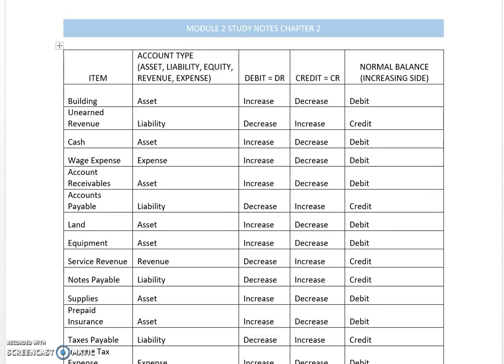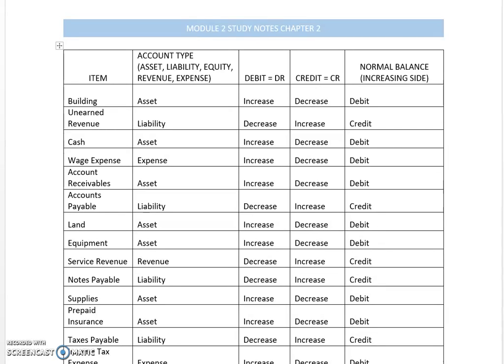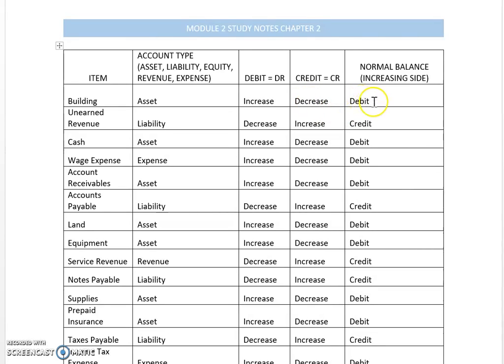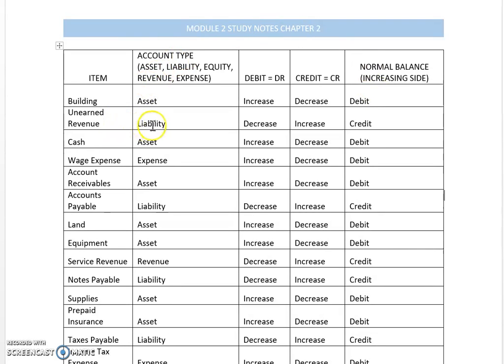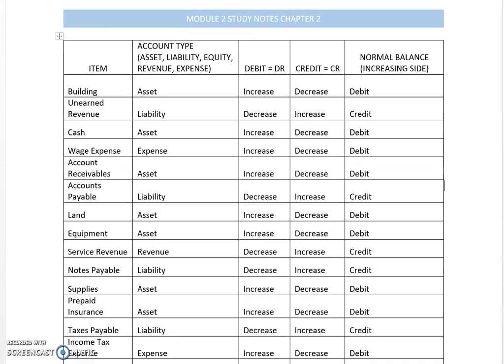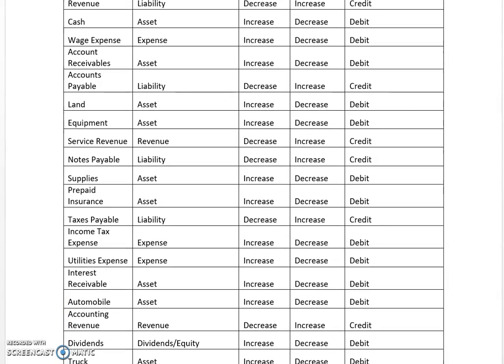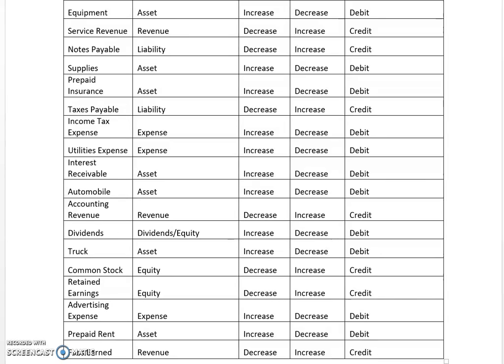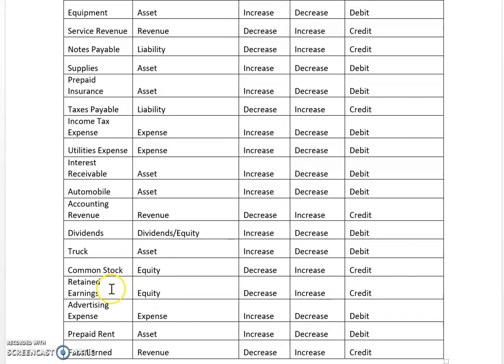CMR 101 Module 2 Ch 2 study sheet 2